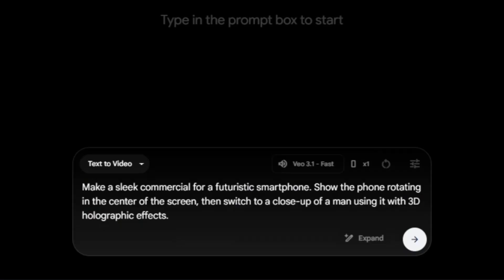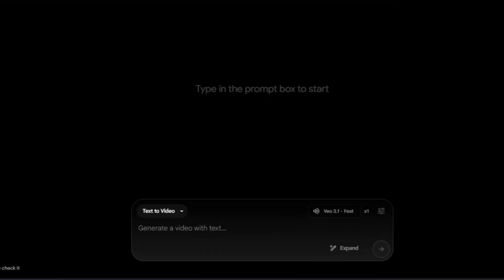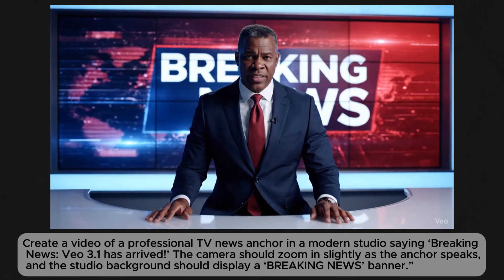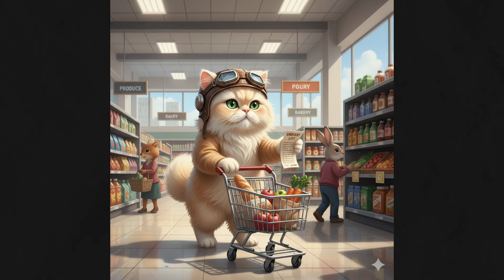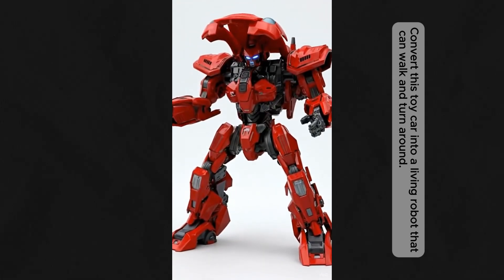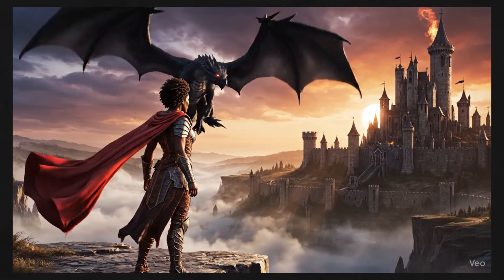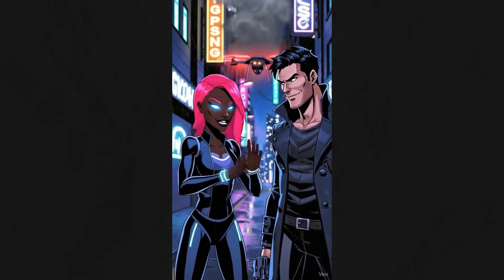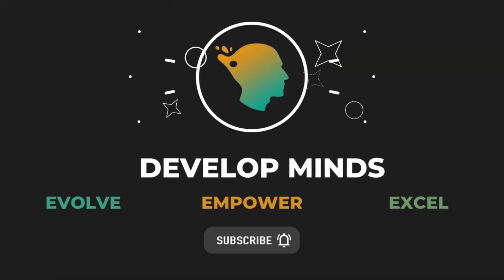Veo 3.1: Google’s Mind-Blowing Free AI Video Generator | Generate 1 MINUTE AI Video with Veo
Welcome to a complete step-by-step Veo 3.1 tutorial, where you’ll discover how to create cinematic AI videos for free using Google Veo 3.1, the newest and most advanced AI video generator by Google.

In this video, I’ll show you exactly how to use Google Veo 3.1, how to access it through Google Flow, and how to generate professional-quality videos using AI and image-to-video technology. Whether you want to make short films, YouTube intros, cinematic trailers, or storytelling videos — Veo 3.1 can do it all automatically.

💡 What is Google Veo 3.1?

Google Veo 3.1 (often called Veo 3) is the latest evolution in AI video generation. Built with Google DeepMind’s powerful multimodal architecture, it can understand your text prompts, images, and sounds to create realistic, high-definition AI videos with dynamic lighting, natural camera motion, and native sound effects.

Veo 3.1 takes AI creativity to a new level — allowing anyone, even without video editing skills, to produce professional-quality videos that look like movie scenes. And the best part? You can use Veo 3.1 free with monthly credits on Google’s Flow platform.

🧠 In This Veo 3.1 Tutorial You’ll Learn:

👉🏾 How to access Google Veo 3.1 and sign up for free
👉🏾 How to write perfect AI video prompts for cinematic results
👉🏾 How to create videos from text or image inputs using the text to video and  image to video AI generator
👉🏾 How to expand or extend clips with Veo’s new “Expand” feature
👉🏾 How to use Veo ingredient to video feature
👉🏾 how to create AI Video with frame to video feature
👉🏾 How to enhance motion, lighting, and storytelling using AI tools
👉🏾 How to get realistic voices, ambient sounds, and camera effects automatically

Tips for creating viral short videos and content for YouTube, Instagram, and TikTok

⚙️ Why Veo 3.1 Is the Best AI Video Generator in 2025

Unlike other AI tools that produce short or unrealistic clips, Google Veo 3.1 creates coherent, cinematic scenes with smooth transitions and lifelike animation. It understands motion, composition, and visual storytelling — making it one of the best AI video generators available today.

Veo 3.1 is also a free AI video generator, meaning you can start experimenting without paying for credits. Whether you’re testing AI video tools for fun or creating content professionally, Google Veo 3 provides everything you need in one place.

It supports image-to-video, prompt-based video generation, and scene expansion, giving you full creative control. You can even upload reference images to guide Veo’s AI in maintaining consistent characters or environments across multiple clips.

🎨 Veo 3.1 Features Covered in This Tutorial:

Free AI video generator access via Google Flow

Text-to-video generation with detailed prompts

Image-to-video generation using AI

Scene expansion for multi-frame storytelling

Realistic cinematic lighting, camera movement & sound

Free credits every month for new users

🚀 Why You Should Try Google Veo 3.1

If you’ve ever wanted to create a realistic AI video without learning complicated editing software, Veo 3.1 is the answer. This Google AI video generator is fast, free, and built for creators. From YouTubers and educators to filmmakers and marketers — anyone can use it to bring ideas to life.

Google Veo 3 combines the power of artificial intelligence and creative storytelling, making it perfect for:

AI short films

Product videos and commercials

Music videos

Animated comic scenes

Educational explainers

Visual storytelling and concept art

Time Stamp:
01:39 Veo 3.1 Introduction
03:30 Google Veo 3.1 Text to Video AI
07:12 Veo Ingredient to AI Video
09:01 Veo 3 Frame to Video
10:05 Veo 3.1 AI Video Expand Feature
16:25 Veo Google Flow FREE Plan